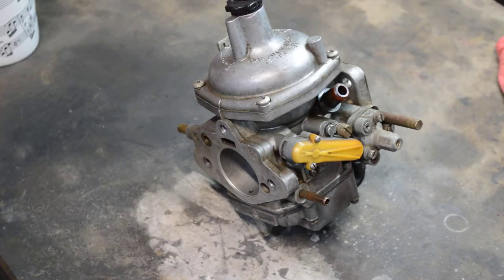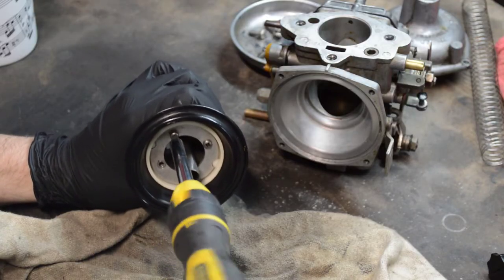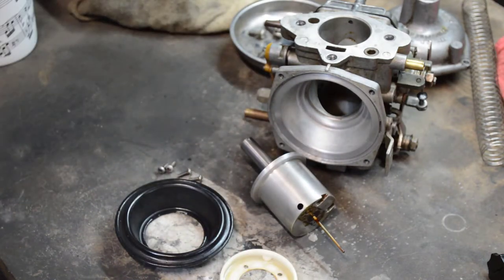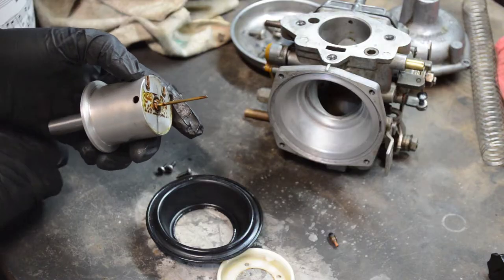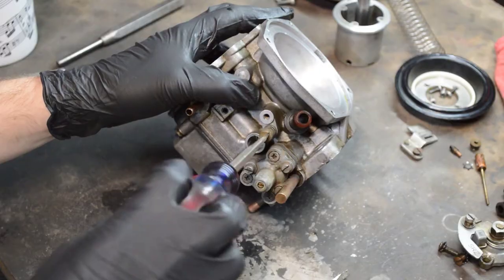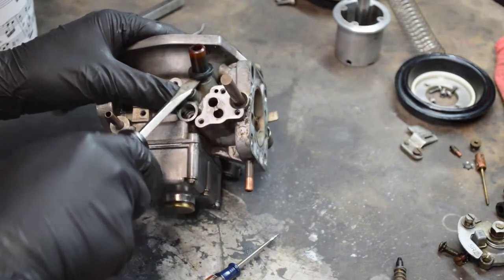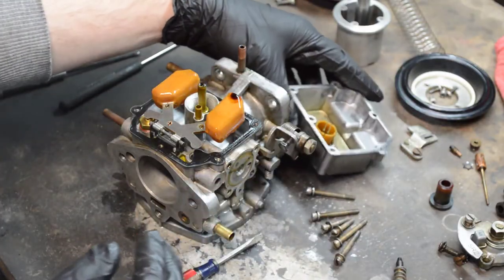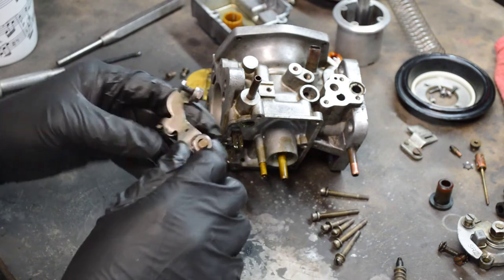Rebuilding Zenith-Stromberg CD-175 Carburetors - Disassembly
This is the next in a series of videos showing how a TR6 was rescued from a garage and put back on the road.  Many cars used Zenith-Stromberg Carburetors.  While there were many variations, and while this was done on carburetors from a Triumph TR6... it's the same principles that would apply to your MG, Lotus, Jaguar--you name it.  If your car runs something similar to these CD-175s, these videos will help!